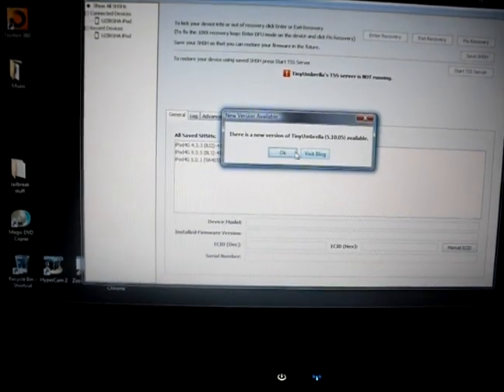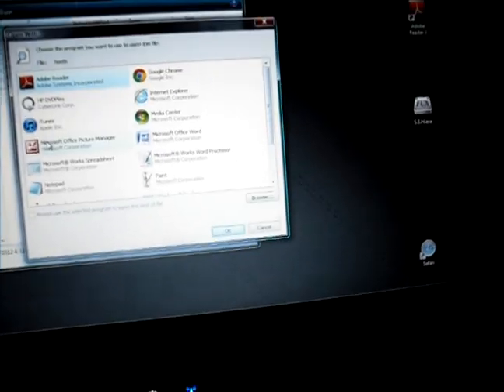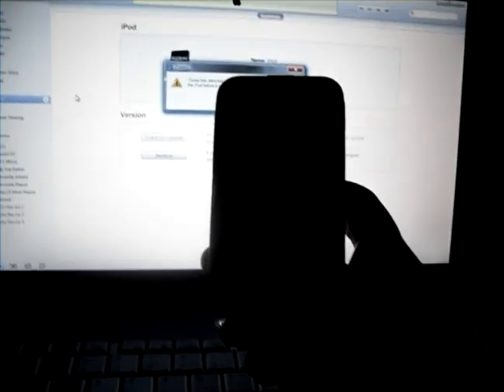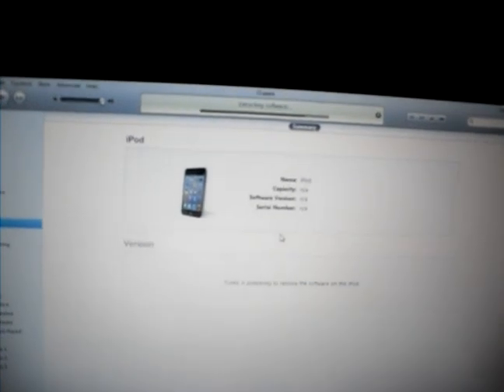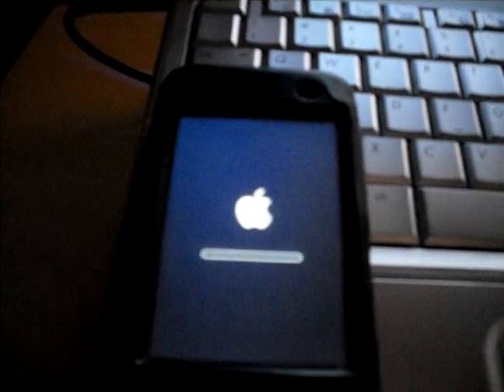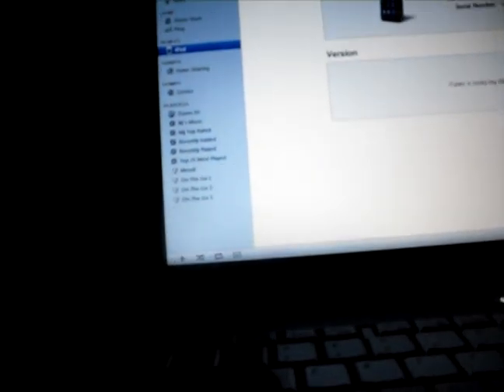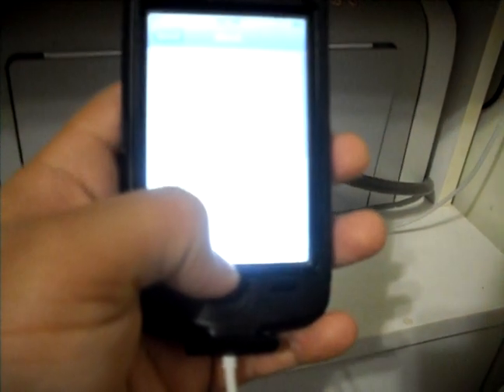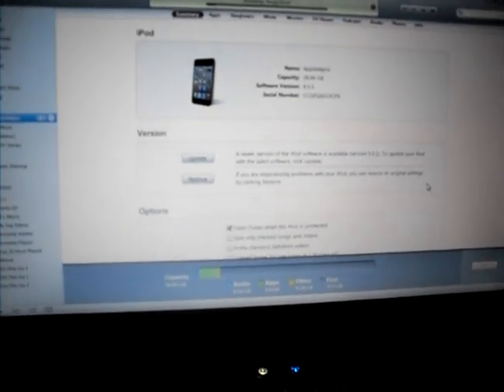how to downgrade your ipodTouch/iphone/ipad firmware from ios 5,5.0.1 and 4.3.5 to 4.3.3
Plzzz like/coment/sub for more helpfull vids...